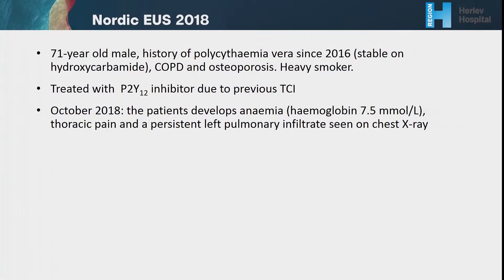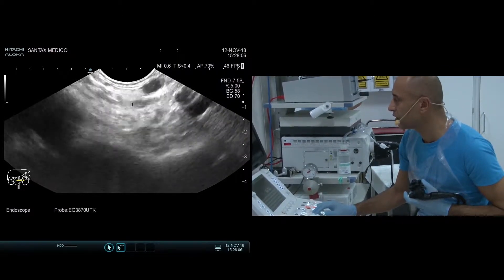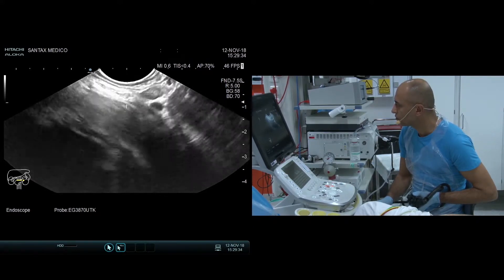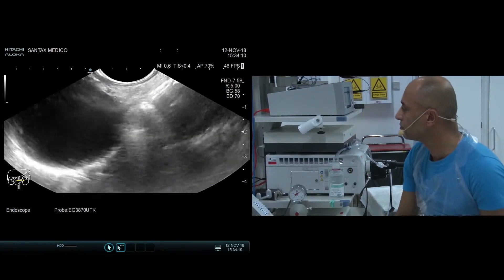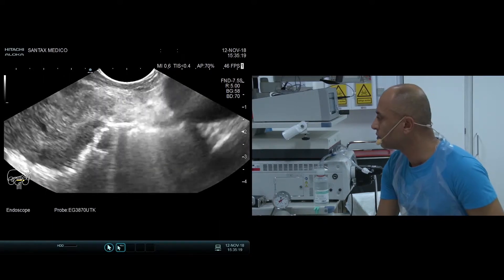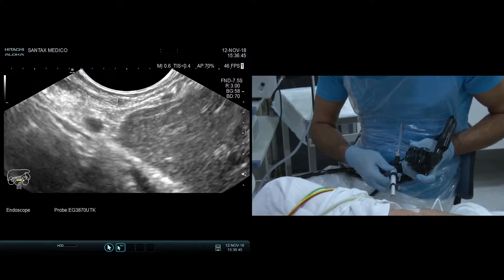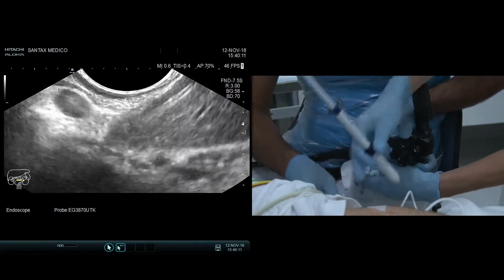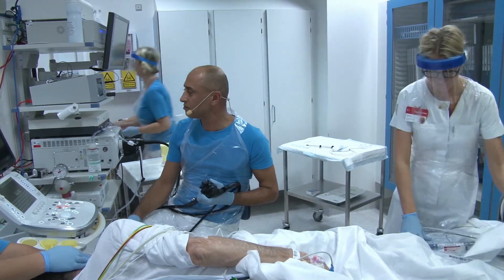Livedemo | Nordic EUS 2018 | EUS examination of the mediastinum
Organ: Mediastinum, Lymph nodes, Adrenal gland, liver

Equipment: linear echo endoscope, Pentax, Mediglobe, 22G

Procedure: EUS

Intervention: FNA

Pathology: Lymphadenopathy, enlarged lymph nodes

Histology: SCLC

Live Event on the topic Mountain Dressler classification

See more teaching videos, live events and classifications on our